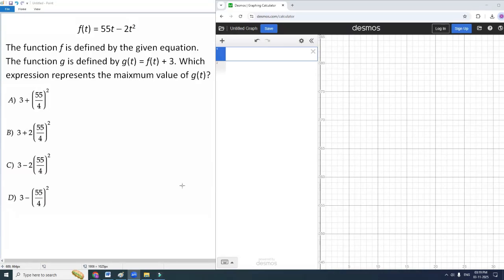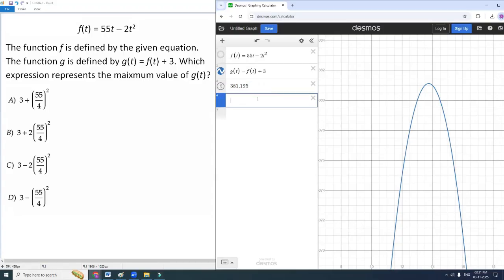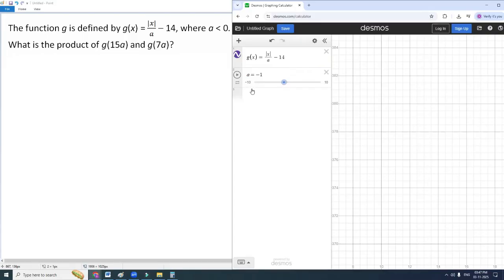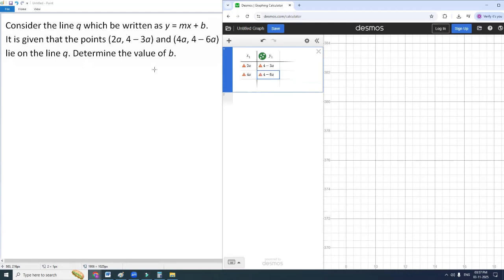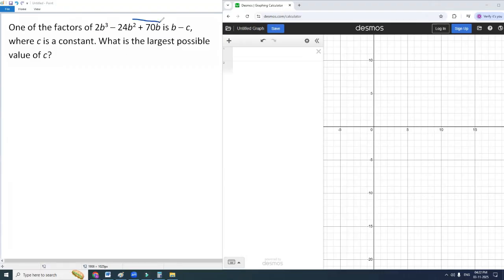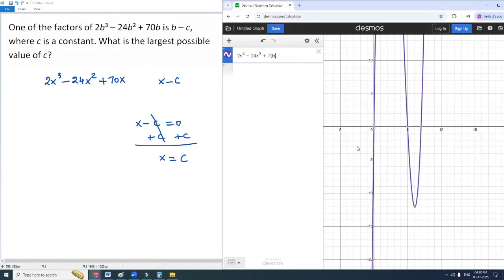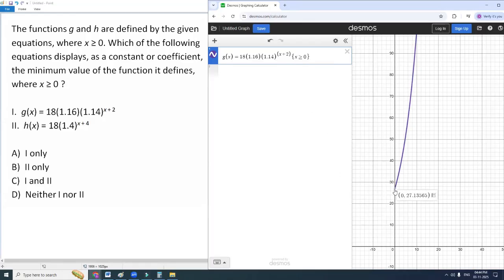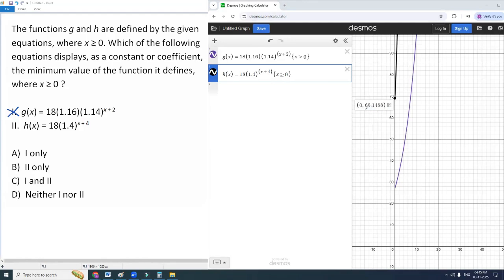The #1 Desmos Trick to BOOST Your SAT Score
Learn the #1 Desmos trick to boost your SAT score in this video. Discover how to use Desmos to improve your math skills for the SAT exam!

Question 1 :

f(t) = 55t – 2t^2

The function f is defined by the given equation. The function g is defined by g(t) = f(t) + 3. Which expression represents the maixmum value of g(t)?

Question 2 :

The function g is defined by g(x) =|x|/a – 14, where a is less than 0. What is the product of g(15a) and g(7a)?

Question 3 :

Consider the line q which be written as y = mx + b. It is given that the points (2a, 4 – 3a) and (4a, 4 – 6a) lie on the line q. Determine the value of b.

Question 4 :

One of the factors of 2b^3 – 24b^2 + 70b is b – c, where c is a constant. What is the largest possible value of c?

Question 5 :

The functions g and h are defined by the given equations, where x ≥ 0. Which of the following equations displays, as a constant or coefficient, the minimum value of the function it defines, where x ≥ 0 ?

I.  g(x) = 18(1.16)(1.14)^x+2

II.  h(x) = 18(1.4)^x+4